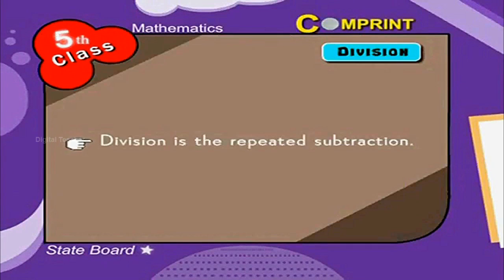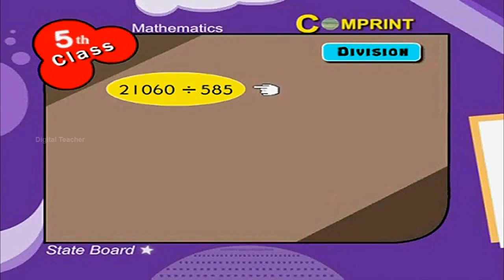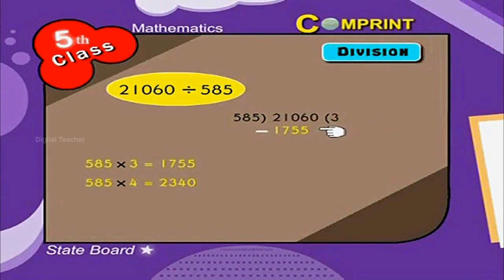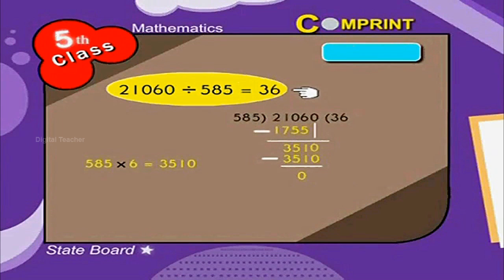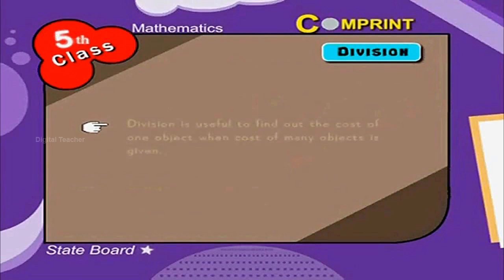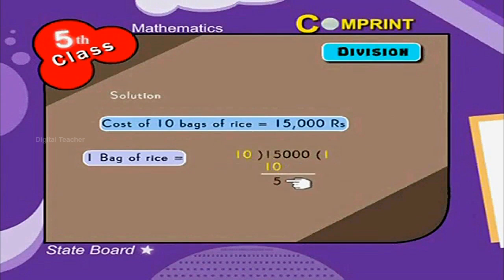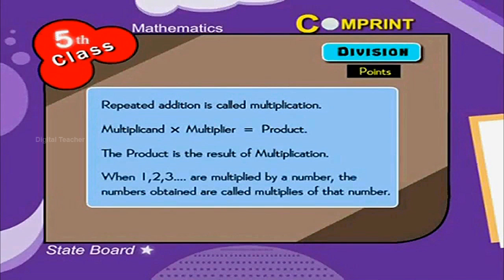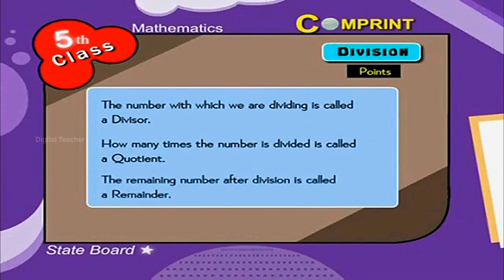Division | 5th Class Mathematics | Digital Teacher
Division, 5th Class Mathematics, English Medium. AP And Telangana State Syllabus Online by Digital Teacher.